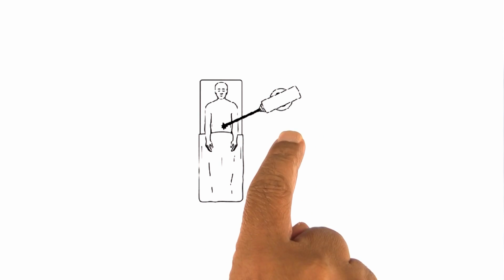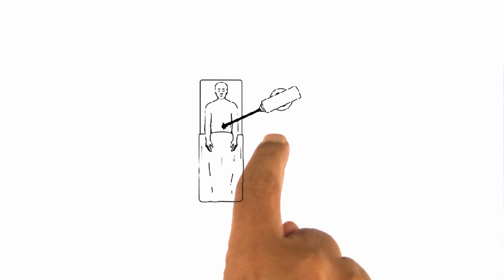Need for Cross-Domain Analogy - Georgia Tech - KBAI: Part 4